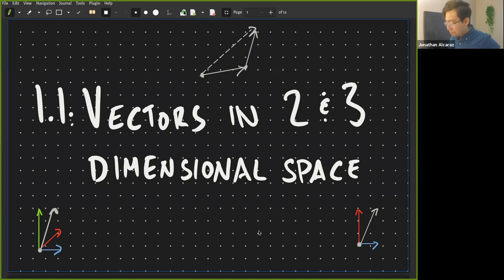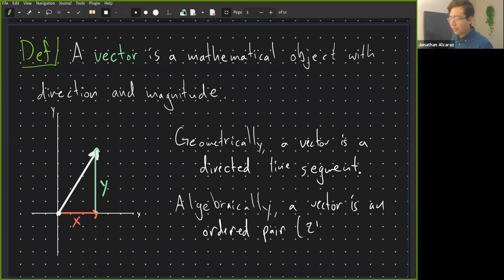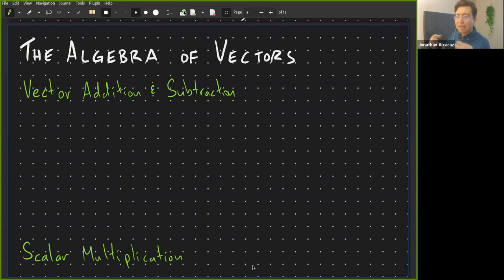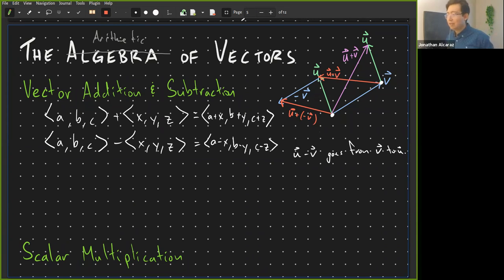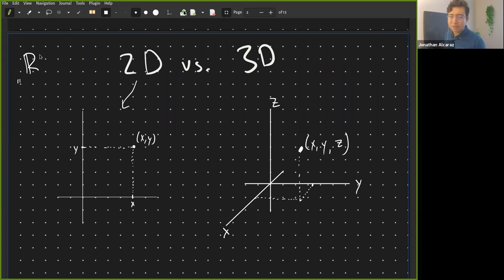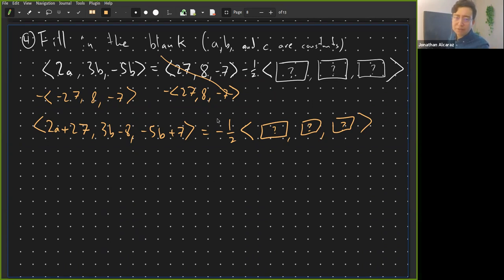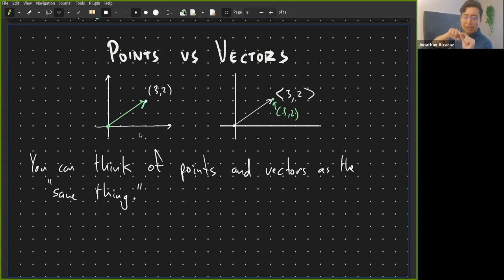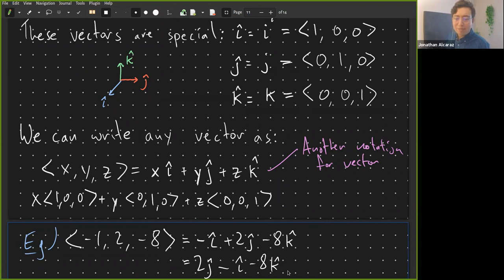Lecture 1 | Multvariable Calculus (Summer 2021)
This lecture is an introduction to vectors in two and three dimensions including vector addition and scalar multiplication.

Originally recorded on 26 July 2021 for my course on multivariable calculus. The course was held virtually and synchronously with students communicating via chat. The recording has been edited to omit references specific to the class.